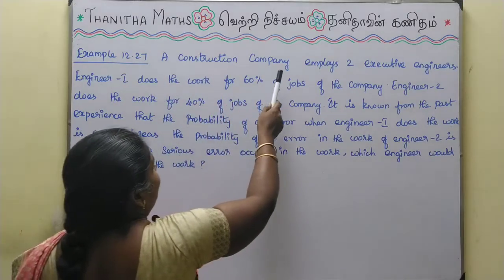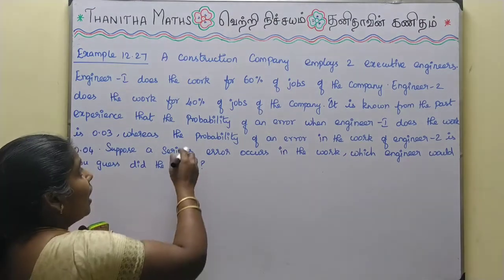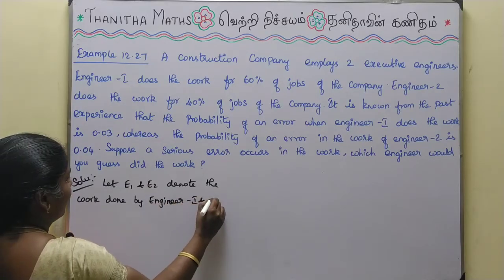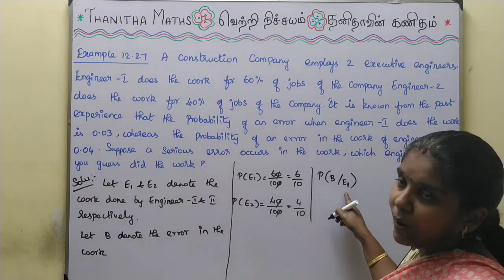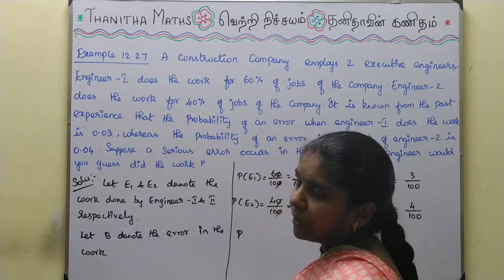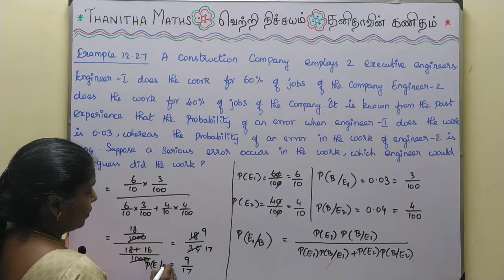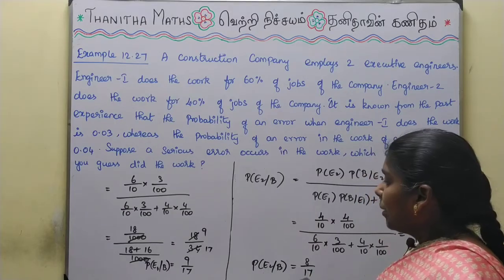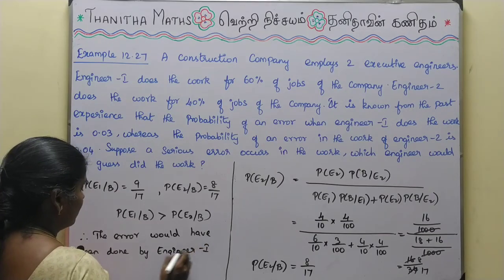11th Maths, Example : 12.27 in Tamil